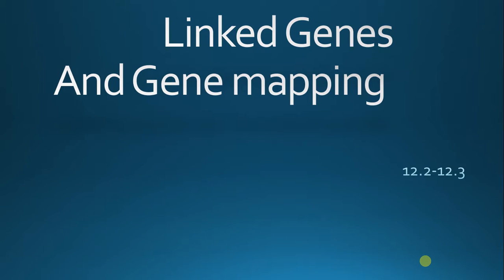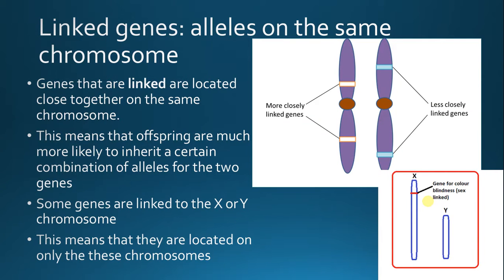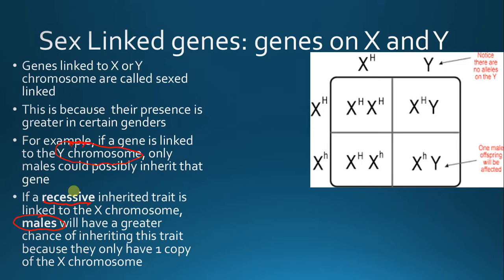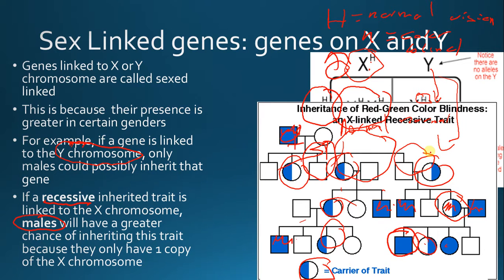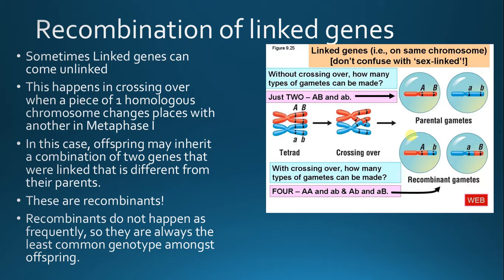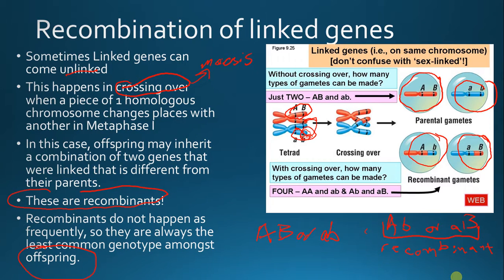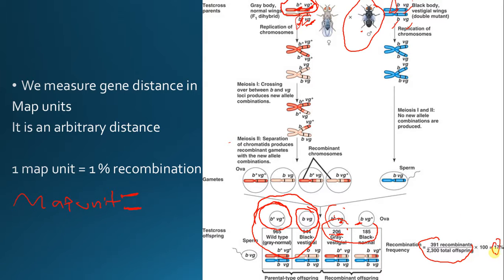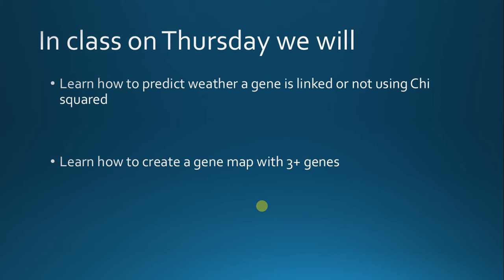12 2 12 3